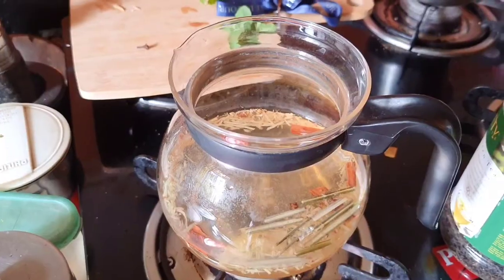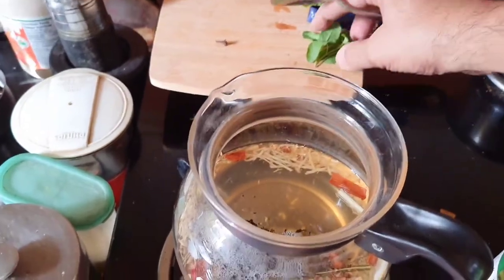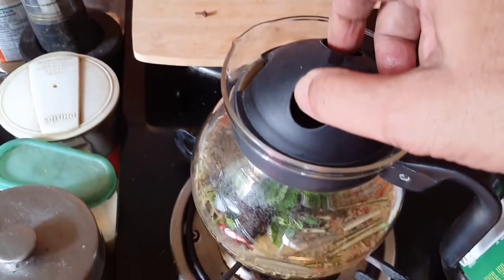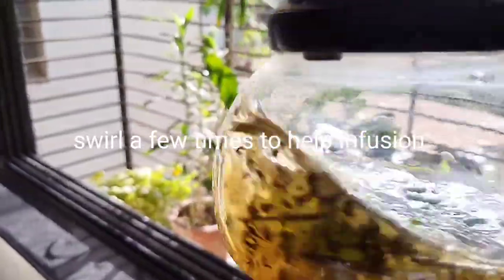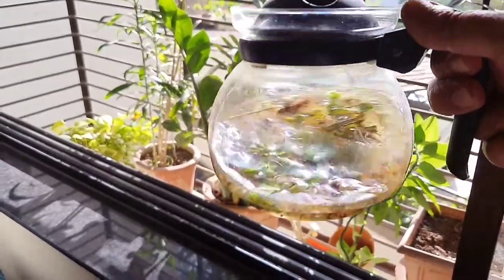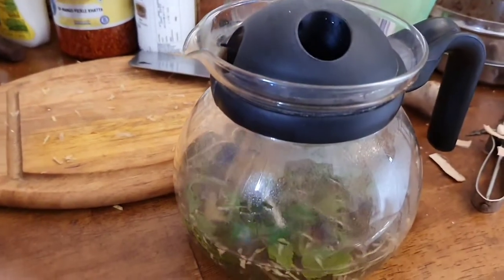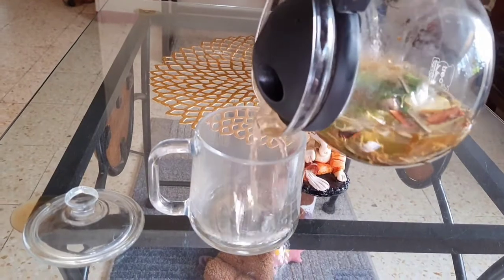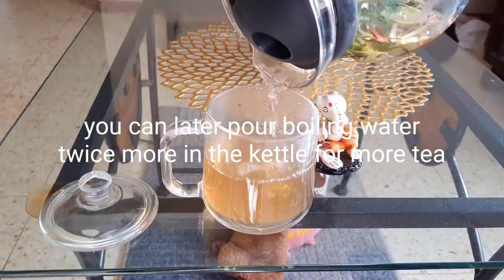Detox Green tea, spice and herbs recipe.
Excellent morning detox with the goodness of green tea, ginger, cinnamon, lemongrass, mint, cloves and tulsi. Make upto 5 times from the strained ingredients by adding boiling water in the kettle.